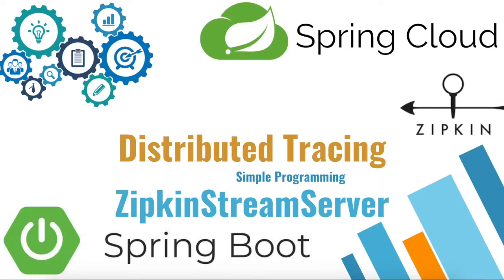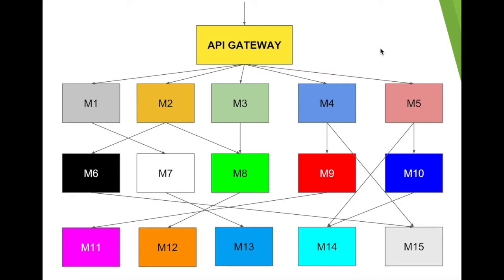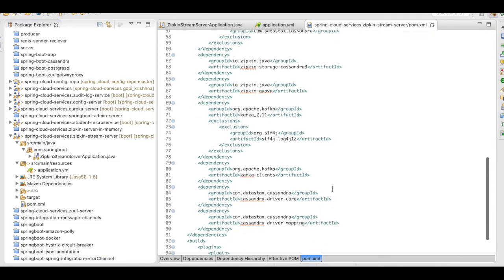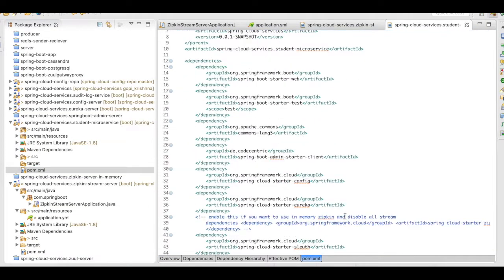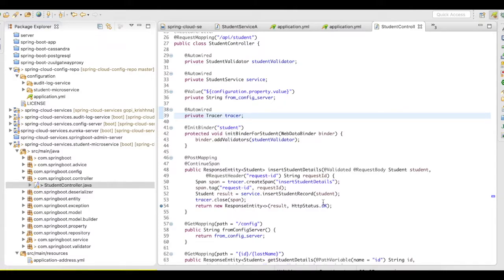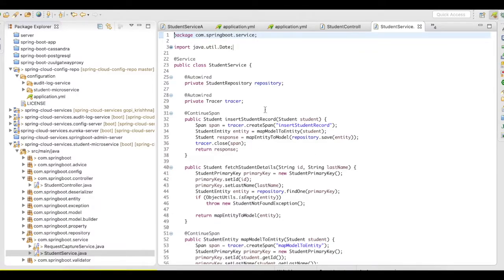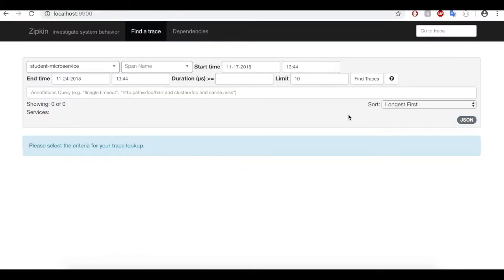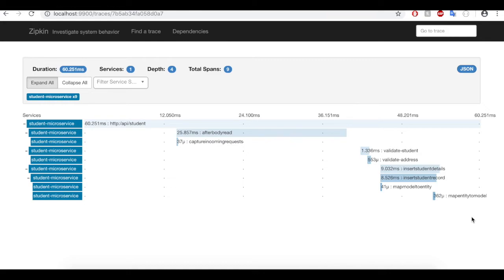Spring Cloud | Zipkin Stream Server | Visualization | Distributed Tracing | Simple Programming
In this video, let us take a look at how to configure zipkin as a stream server, using kafka and cassandra

Zipkin is going to make use of the spring cloud sleuth component to obtain the log tracing informations and display them in a colorful UI picutrization

Spring Cloud Sleuth implements a distributed tracing solution for Spring Cloud Components

Sleuth consists of Spans and Tracers

A Span is the basic unit of work.

A set of spans forming a tree-like structure called a Trace

Which requests should be traced? By default, the threshold is 10%, or 0.1, though you may override it by specifying a sampling percentage